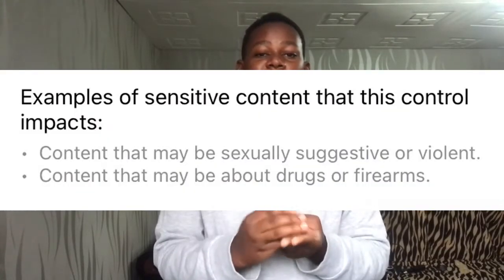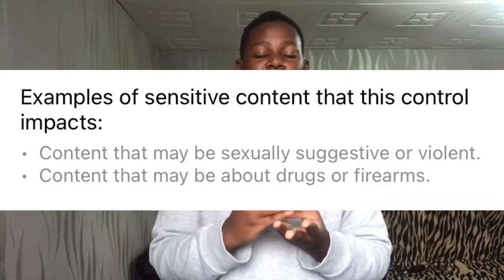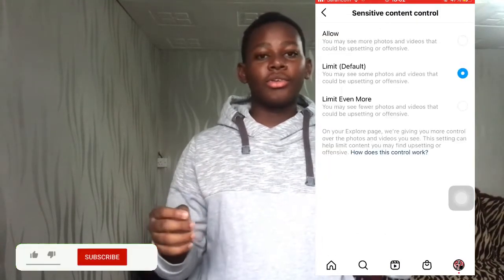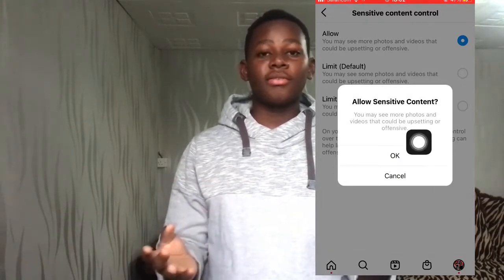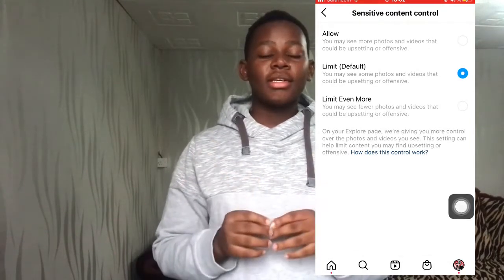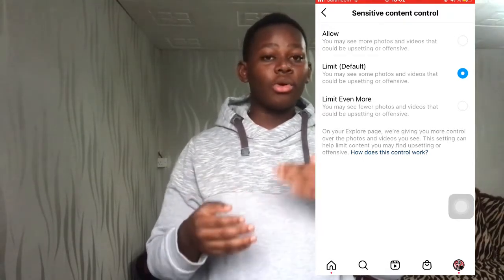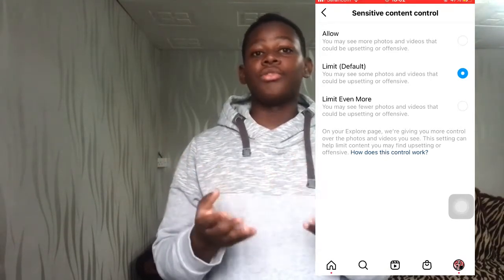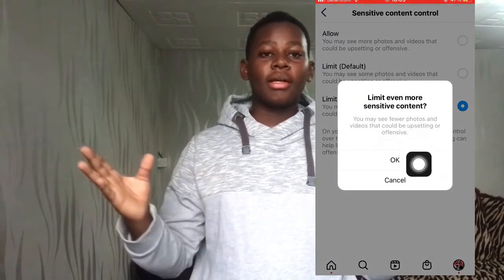How to Hide Sensitive Content on Instagram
How to limit sensitive content on Instagram explore page

You can now restrict any sensitive posts on instagram such as sexually aggressive content, bloody content and posts with firearms.

Instagram new update has added a new feature where you now  have  control over what you see on your explore page .This will not affect what you see in your direct messages.
Examples of sensitive content on Instagram that this control impacts is
1.Content that is sexually aggressive or too violent
2.Content on Instagram that is about drugs and firearms.
Instagram will still remove posts that go against their community guidelines
Watch the whole video and learn how you can control sensitive content on Instagram especially the explore page